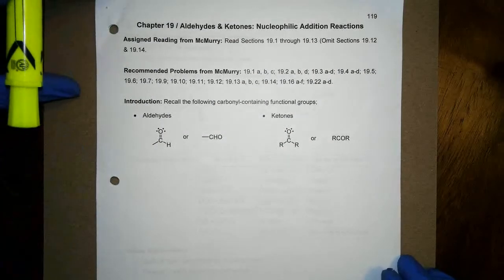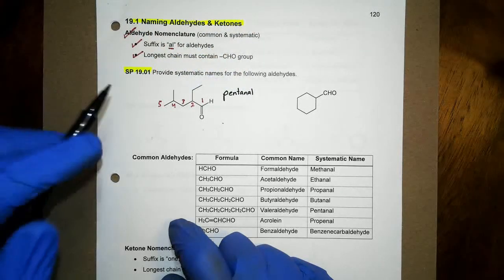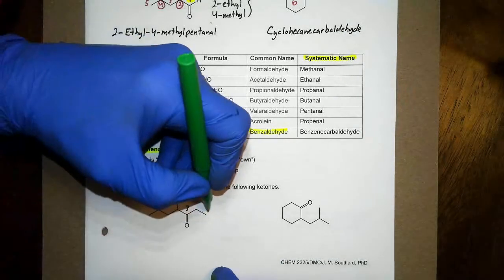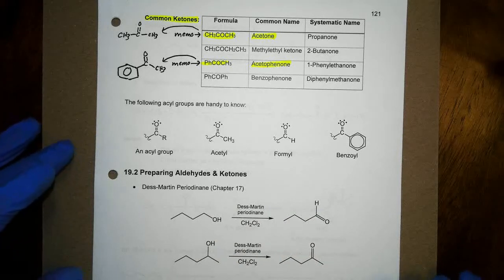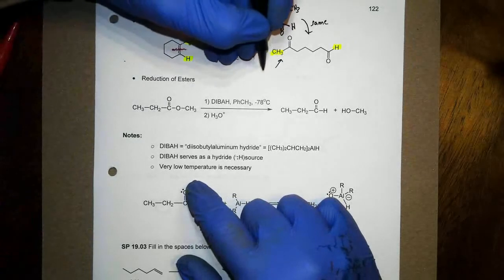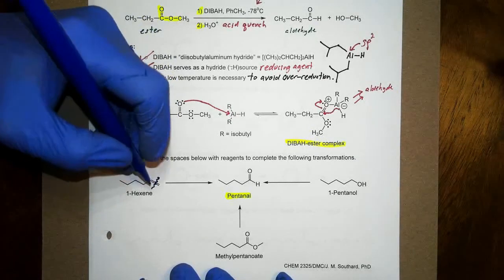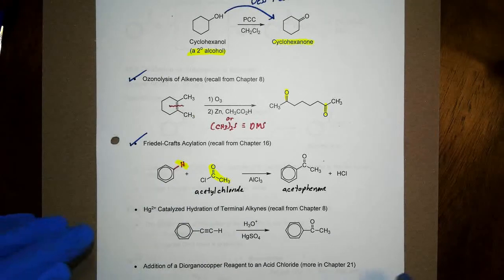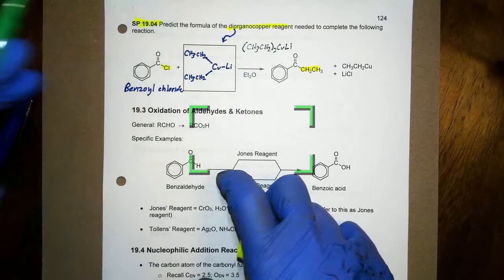CHP 19 1 2